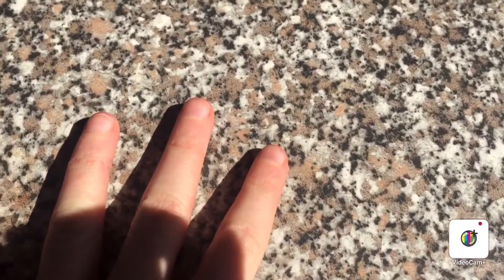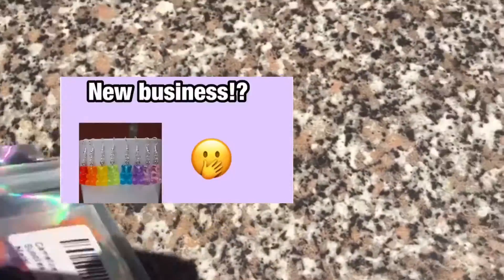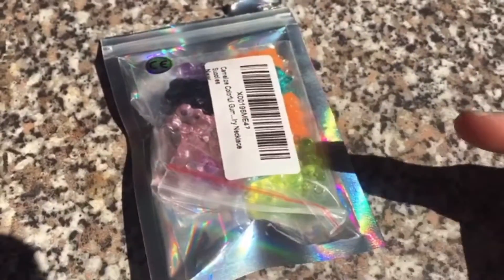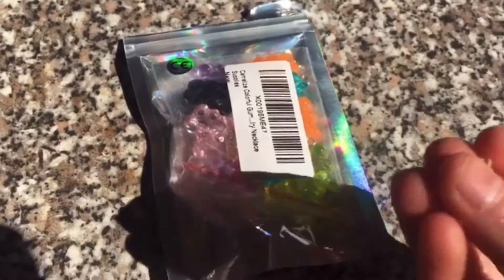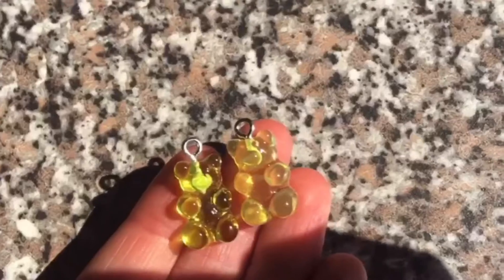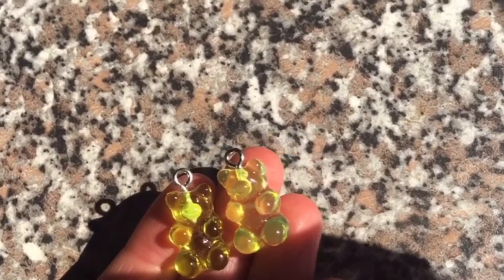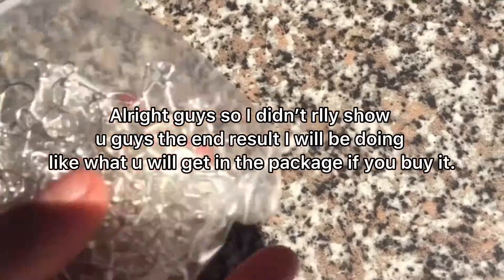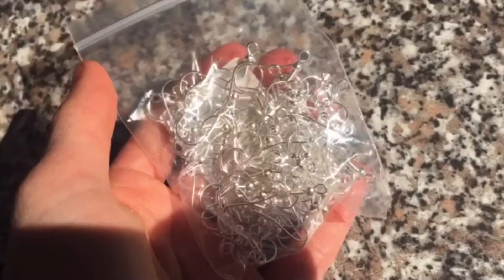My small business haul!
Showing what u bought for my business!

Credit for the intro :Taylor Layman

Tysm for 600 that’s crazy 💕

My shop to buy the earings 😁

Quiz time!
What’s ur name?
Do you have slime?
Have u got may fidgits?

My fav colour is baby blue 💙
What’s urs?

Comment 🐹 if you watched my whole vid ?